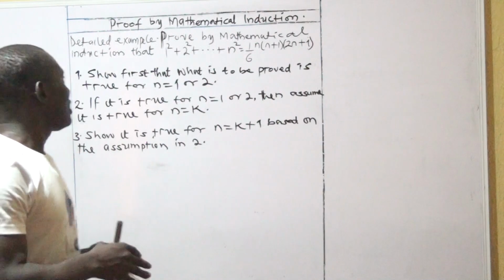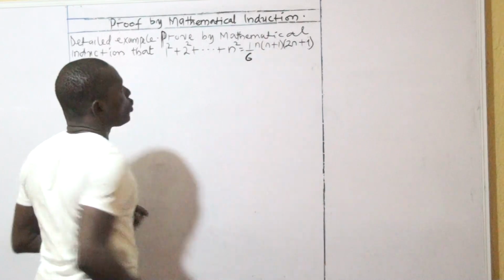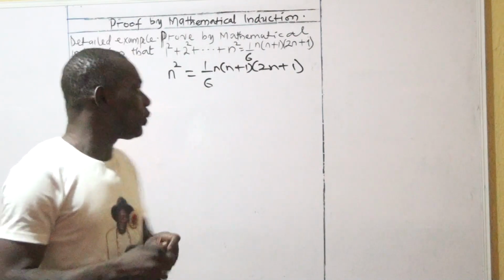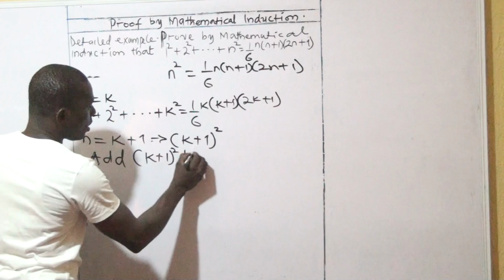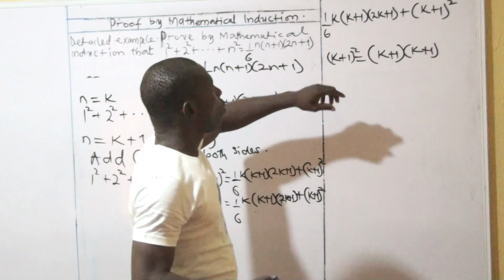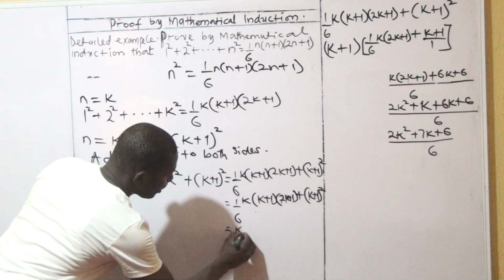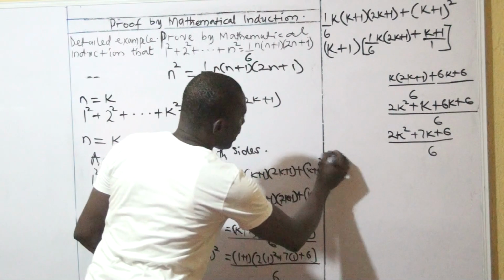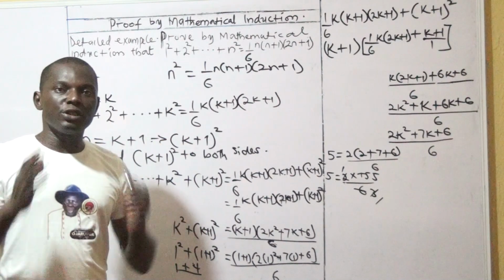Further example on Proof by Mathematical Induction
This video clearly explain the proof by induction that the sum of the square of all natural numbers is equal n/6(n+1)(2n+1)